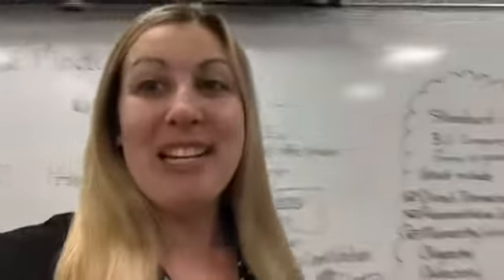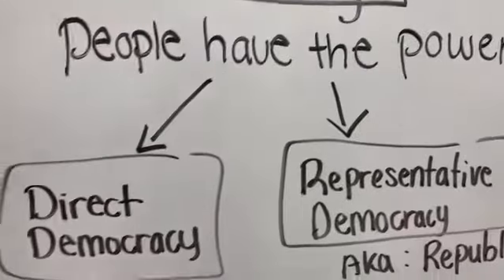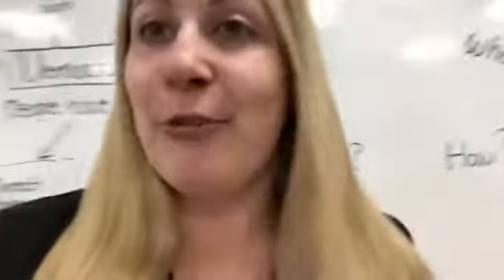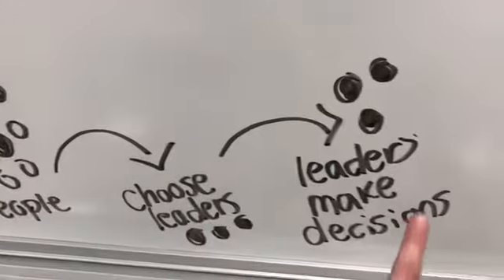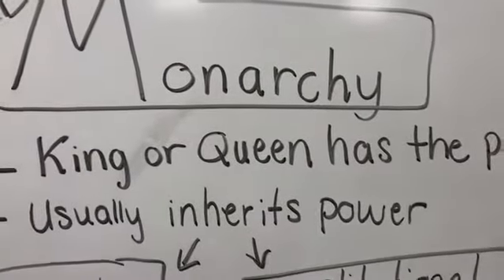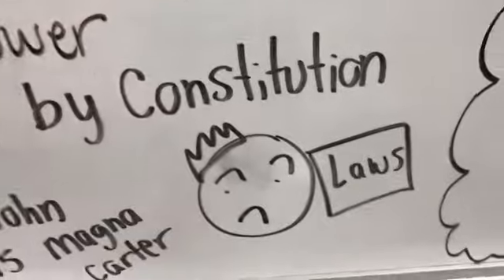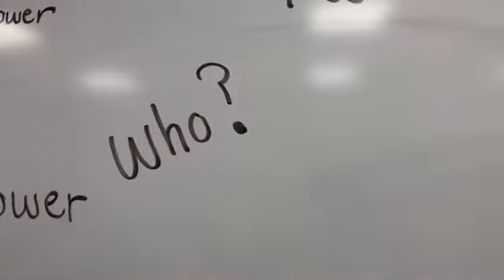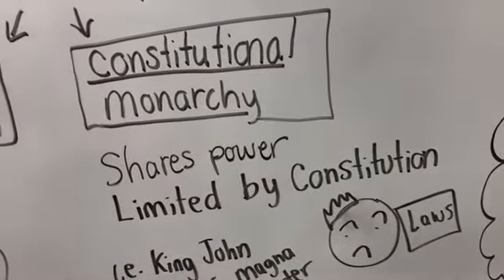3.1 Democracy VS Monarchy